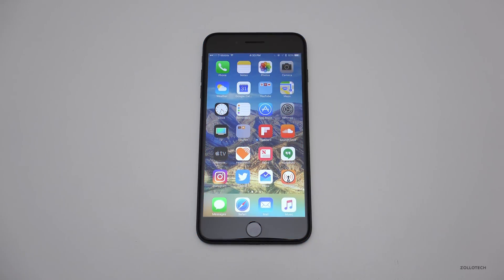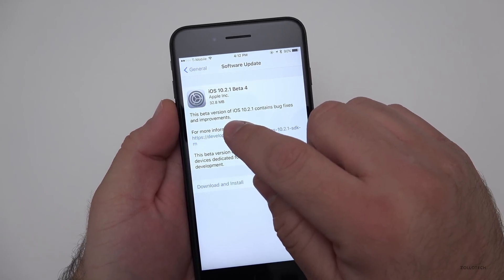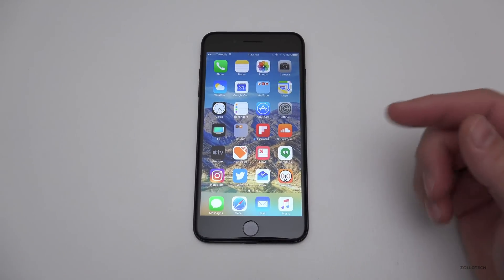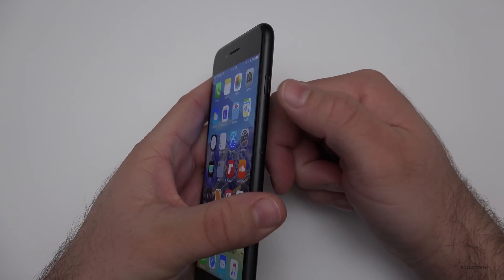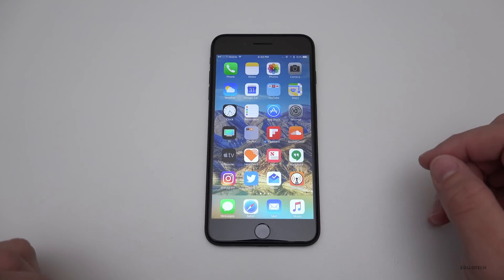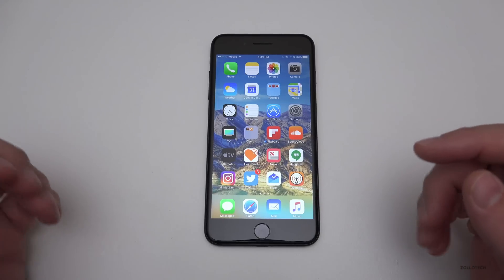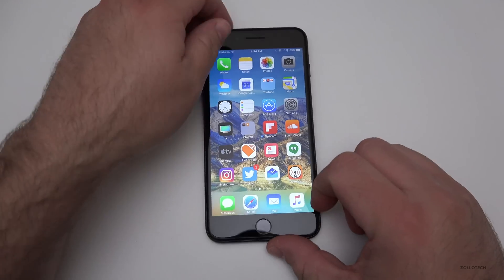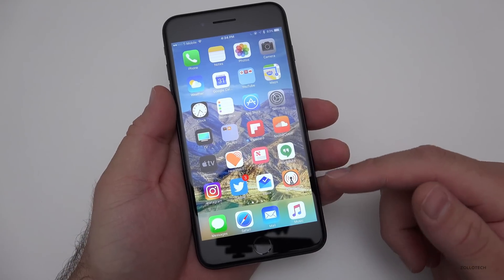iOS 10.2.1 Beta 4 - What's New?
I go over what's new in iOS 10.2.1 Beta 4 that Apple released to developers and to public beta testers.